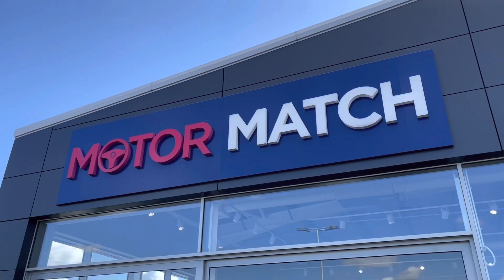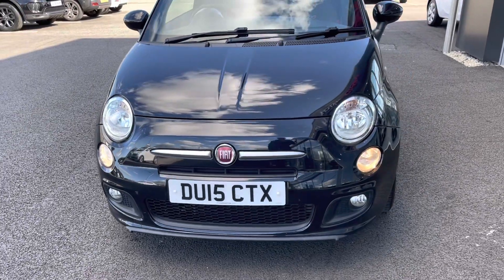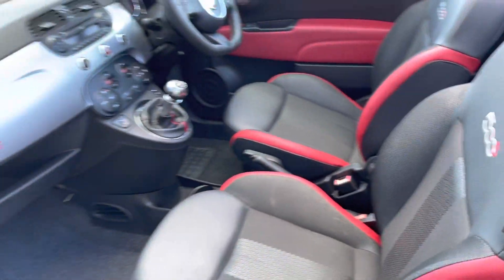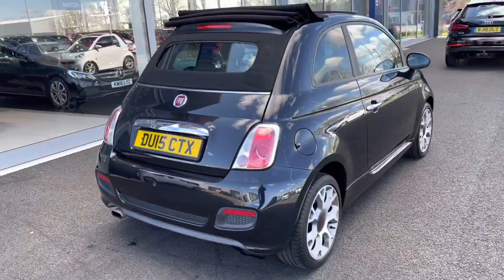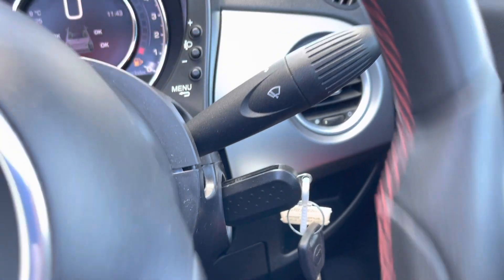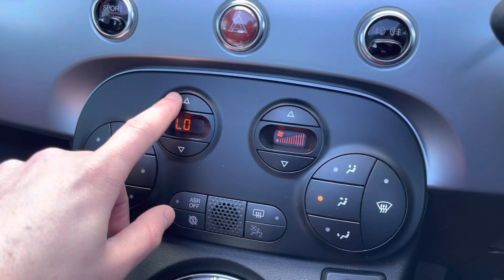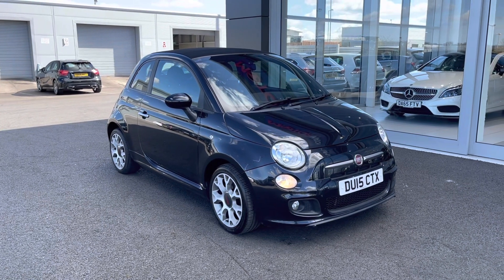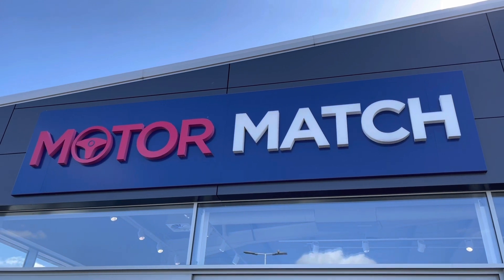Used 2015 Fiat 500C 0.9 TwinAir S at Chester | Motor Match cars for sale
Just in this 2015 Fiat 500C 0.9 TwinAir S  is now available from Motor Match Chester.

New into stock we have this excellent Fiat 500 S Cabriolet (DU15CTX)! This 2015 registered vehicle comes to us in incredible condition both inside and out, and boasts a great low mileage of just 26k covered in its 7 years! This 0.9 litre petrol model brings with it some fantastic running costs too, including £0 annual road tax and reaching a superb 67.3 combined MPG!! This 500C is finished in the stunning Crossover Black metallic paint, along with the matching black cabriolet roof, the car looks super sleek! This Fiat brings with it an excellent specification list too, with some great features including rear parking sensors that make the car much easier to park by alerting you to any nearby obstructions! The car boasts the touchscreen media system which allows for access to DAB/FM radio meaning you have a whole host of stations to choose from, and also the Blue&Me handsfree system that allows you to connect phones via bluetooth to safely take phone calls on the go! Another great feature is the automatic climate control which is great to have to regulate the temperature of the car and keep you comfortable! This excellent Fiat 500C is now available, give us a call if you would like some more information on this car!